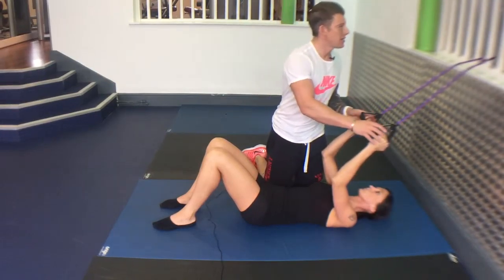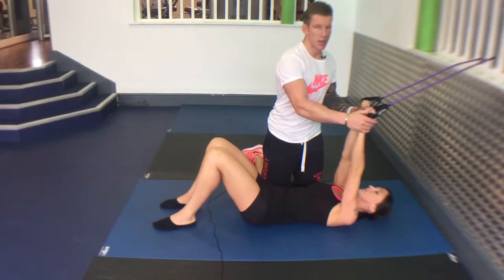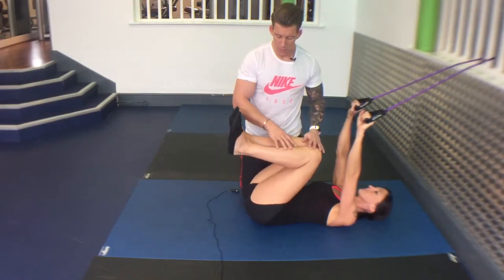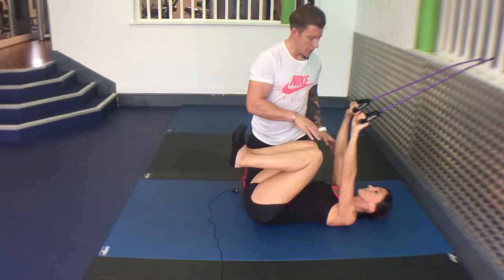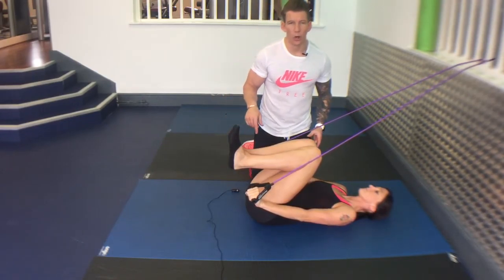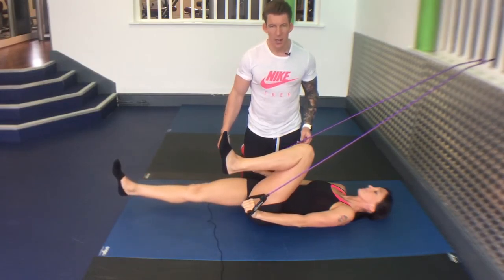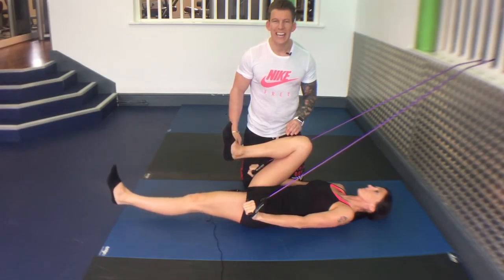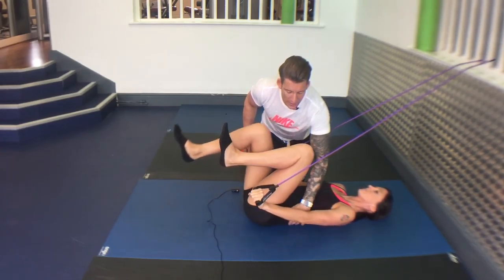Core engadged dead bug